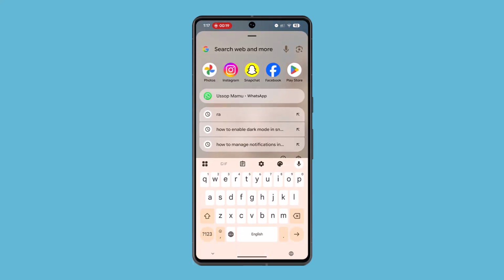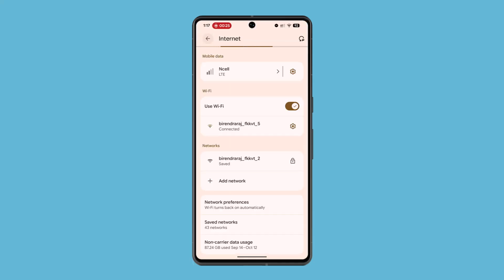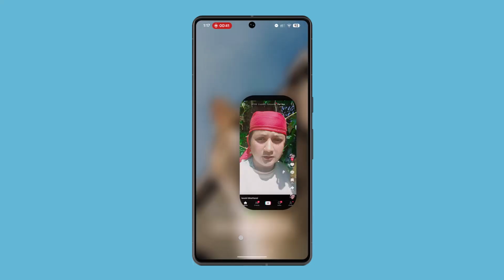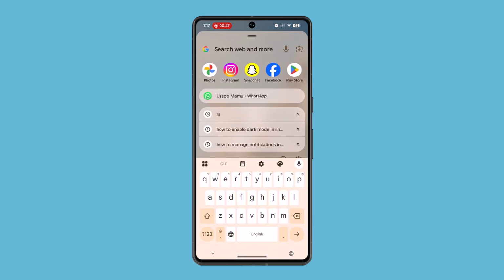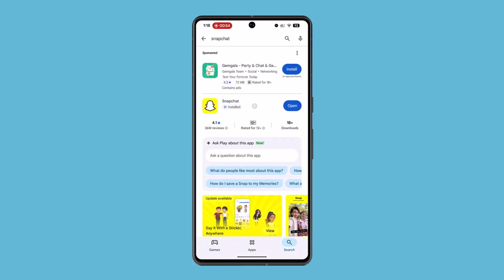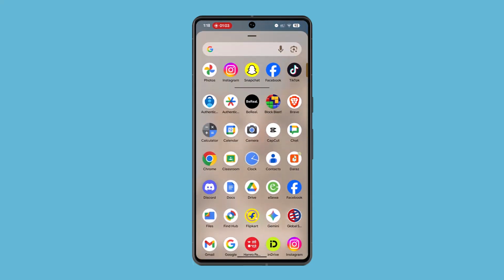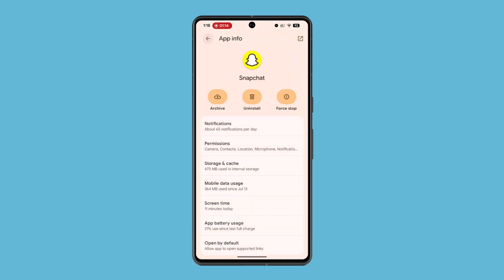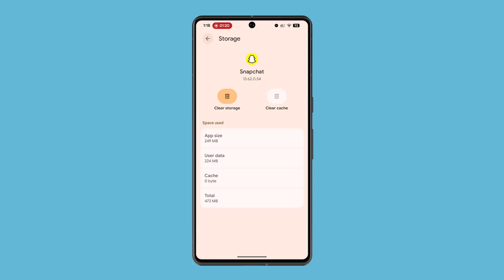How To Fix Common Errors In Snapchat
Learn how to fix common errors in Snapchat with this detailed troubleshooting guide. Snapchat users often encounter problems such as app crashes, login failures, or loading issues, which can usually be solved by performing a few quick fixes. This video walks you through several effective solutions that can help restore your Snapchat app to normal operation. Whether the issue is caused by a weak internet connection, outdated app version, or corrupted cache files, following these steps will help you identify and resolve the problem efficiently.

The first thing you should do is check your internet connection. A weak or unstable connection is one of the most common causes of Snapchat errors. Try switching between Wi-Fi and mobile data or restarting your router and modem to refresh your network connection. Next, make sure your Snapchat app is updated to the latest version, as older versions may contain bugs or compatibility issues. You can update Snapchat from the Google Play Store or the Apple App Store, or visit the official download

If the problem persists, open your phone’s Settings app and go to the “Apps” or “Applications” section. Locate Snapchat from the list, then tap “Storage” and select “Clear Cache.” This removes temporary files that may be causing the issue without deleting your account data. If clearing the cache doesn’t help, try uninstalling Snapchat completely and reinstalling it. After reinstalling, restart your device to ensure all settings are refreshed. These steps typically resolve most errors, including failed logins, messages not sending, or snaps not loading. By following this process, you’ll be able to enjoy a smoother, error-free Snapchat experience.

Timestamps:
0:00 Introduction
0:16 Check and restart internet connection
0:48 Update Snapchat to latest version
1:01 Clear Snapchat cache from settings
1:19 Reinstall Snapchat and restart device
1:25 Conclusion